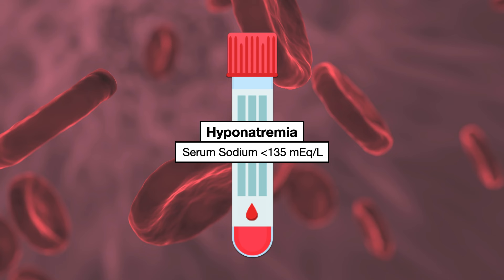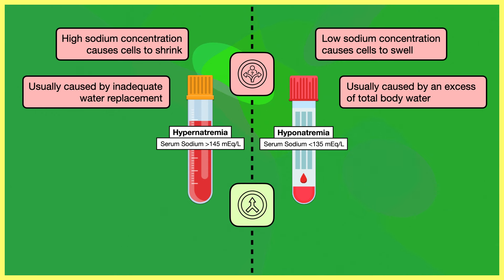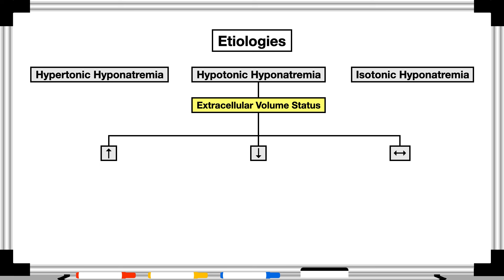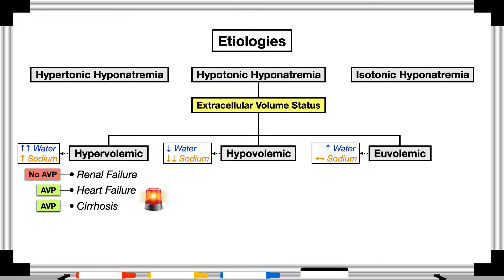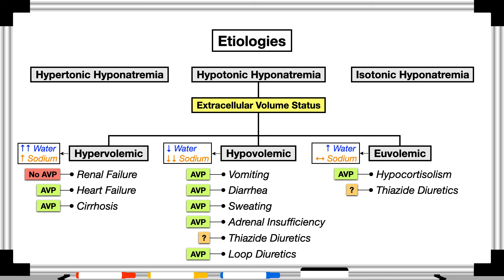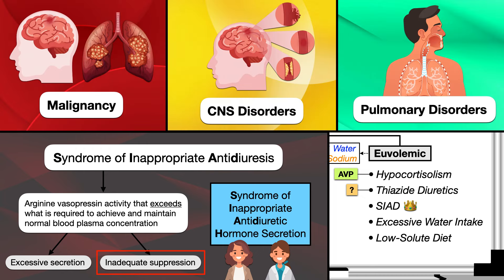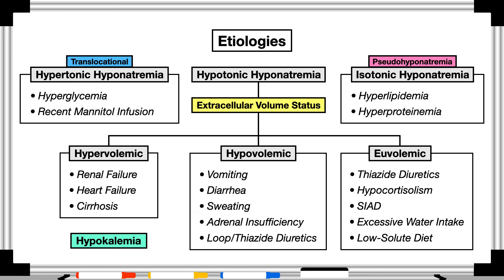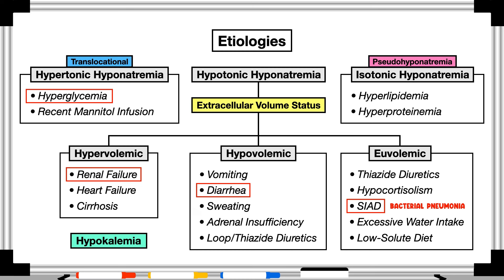Hyponatremia, Part 1 | Pathophysiology and Etiologies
This video provides an overview of the pathophysiology and etiologies of hyponatremia.

Hyponatremia is defined as a serum sodium level less than 135 mEq/L.

It’s a common issue that dietitians face in the inpatient setting because it’s inextricably tied to  derangements with fluid/electrolyte balance in the body.

Some interesting and helpful miscellaneous topics that appear in the video are heart failure, cirrhosis, adrenal insufficiency, syndrome of inappropriate antidiuresis (SIAD), diuretics, and hyperproteinemia

📚 Chapters for this video:

0:00 Hyponatremia
0:38 Review of fluid/electrolyte balance
2:18 Hyponatremia vs. hypernatremia
3:39 Pathophysiology of hyponatremia
4:36 Introduction to etiologies of hyponatremia
6:50 Hypervolemic hypotonic hyponatremia (renal failure, heart failure, cirrhosis)
8:55 Hypovolemic hypotonic hyponatremia (vomiting, diarrhea, sweating, adrenal insufficiency, duretics)
13:30 Euvolemic hypotonic hyponatremia (SIAD, excessive water intake, low-solute diet
16:56 Hypertonic hyponatremia (translocational hyponatremia)
18:40 Isotonic hyponatremia (pseudohyponatremia)
19:45 Hypokalemia and hyponatremia